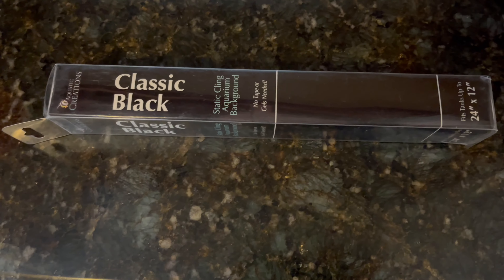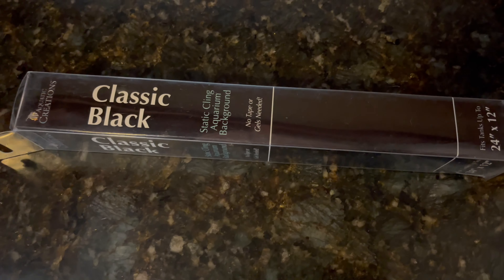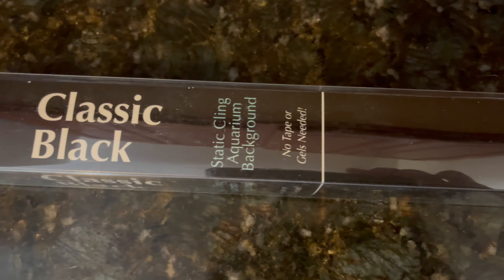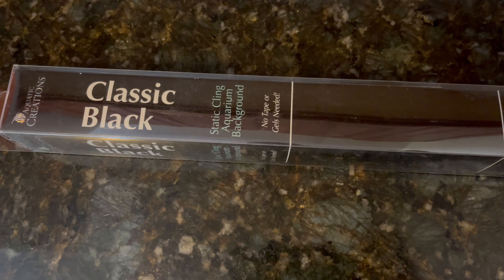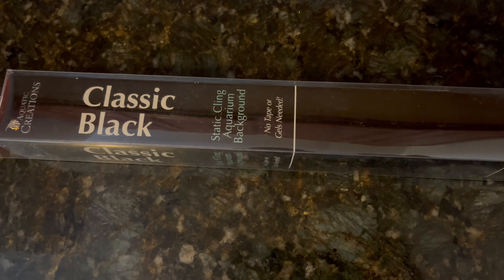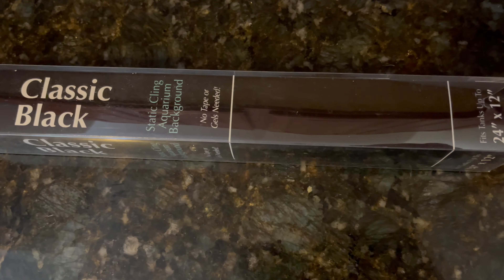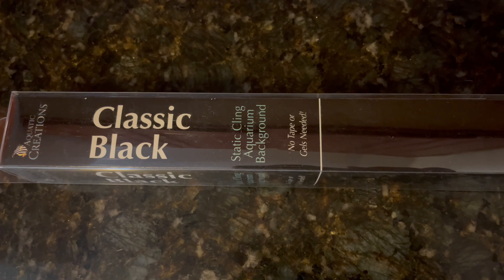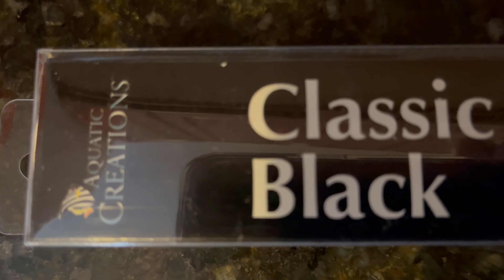Classic Black Background Product Review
Today I review the Black Background for your aquarium.